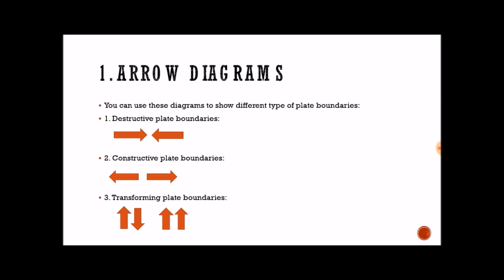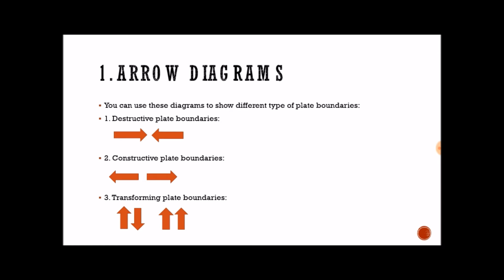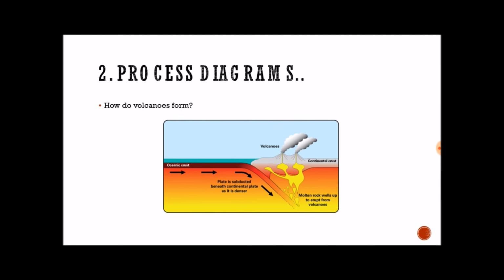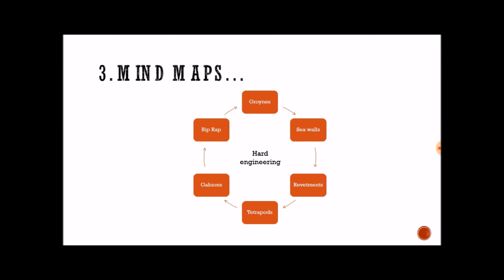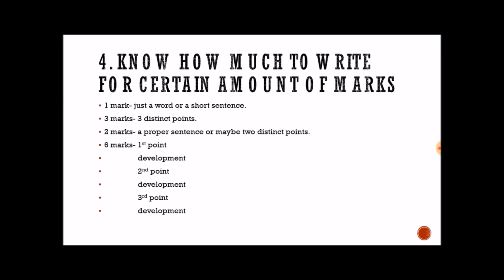GEOGRAPHY SITUATION EXAM TECHNIQUES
A look at different techniques that can be used to grab extra marks out of exams!!